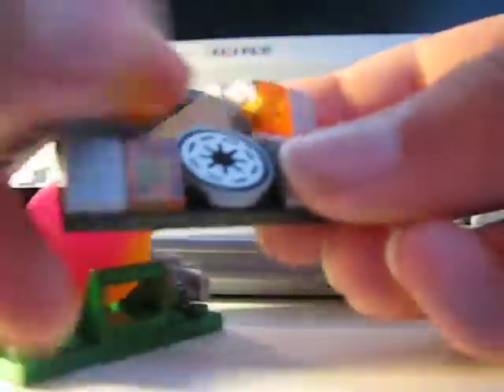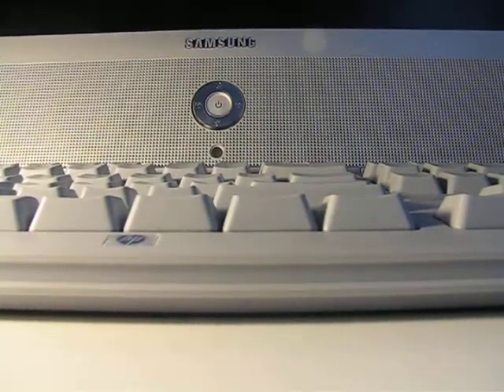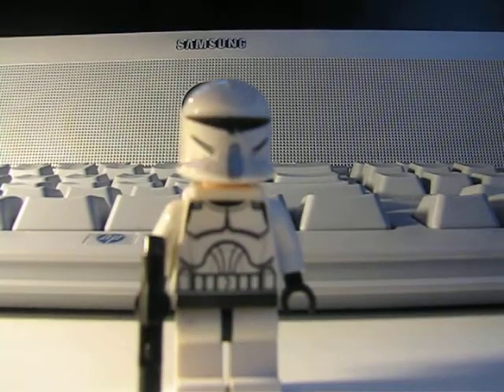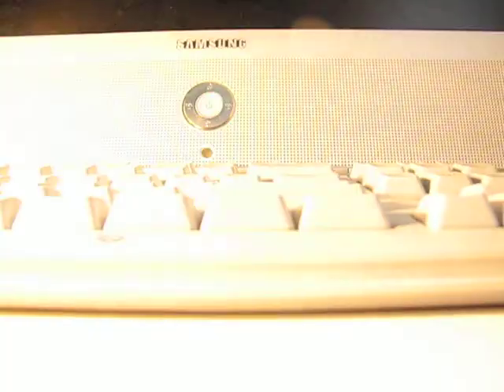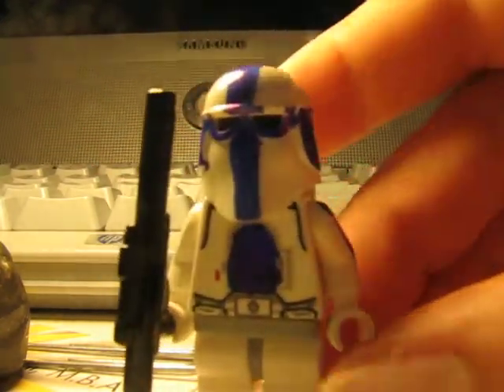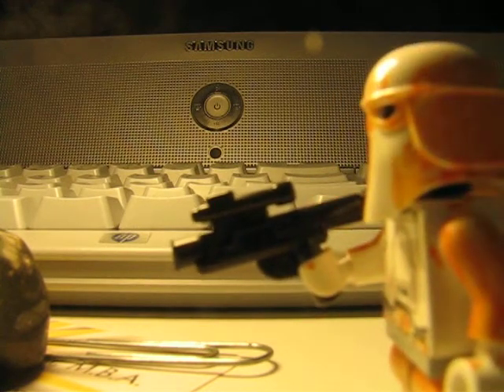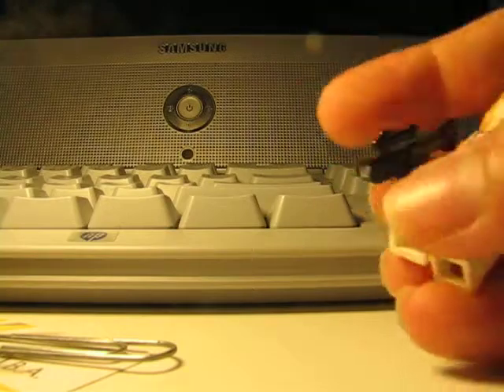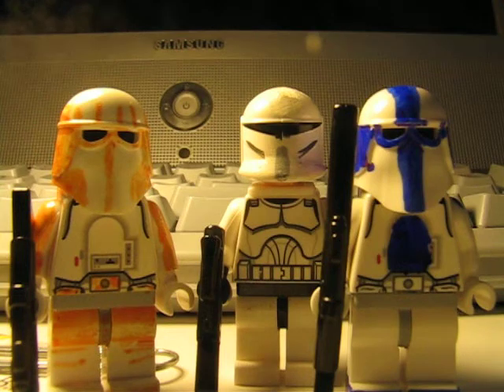new custom clones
im gonna redo commander gree with decals